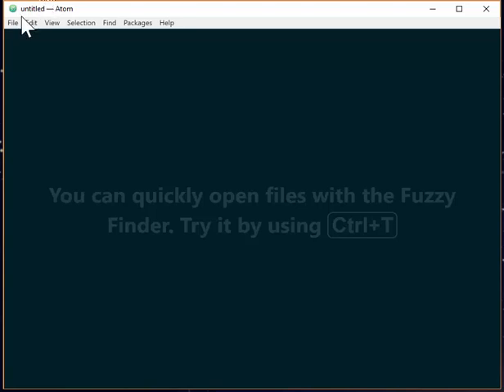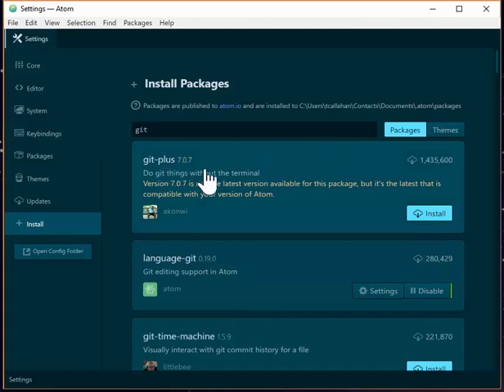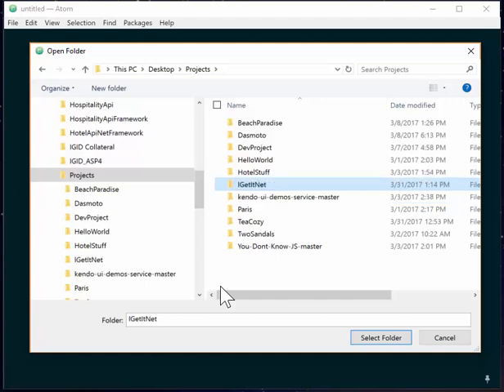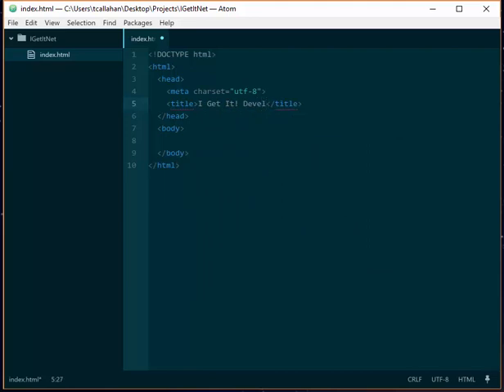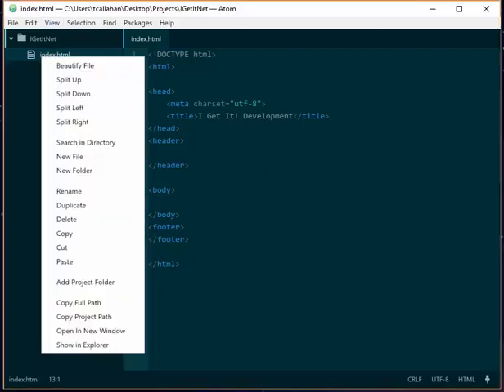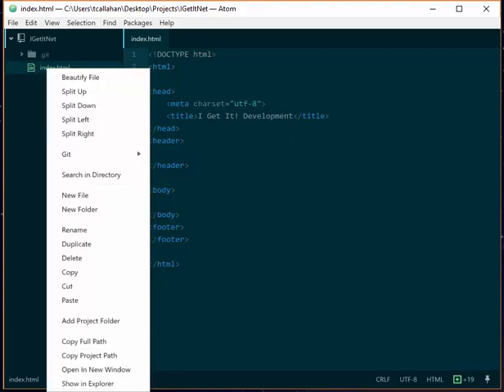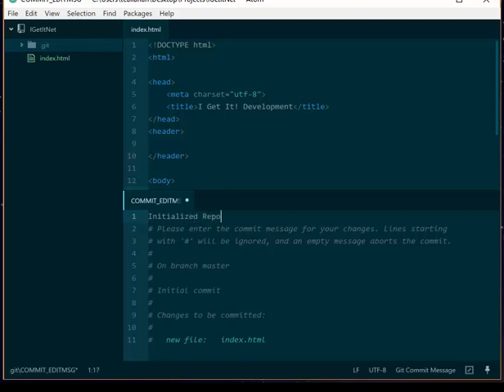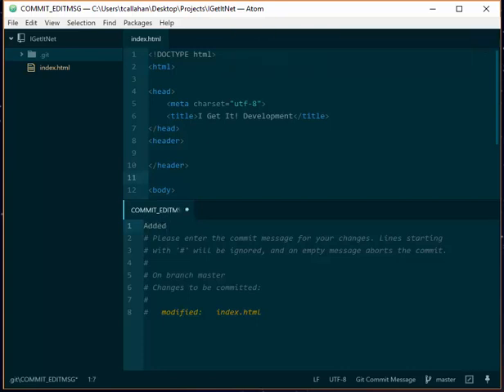Atom And Git-Plus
Using GitHub from within Atom editor